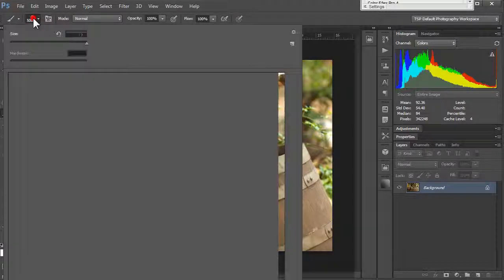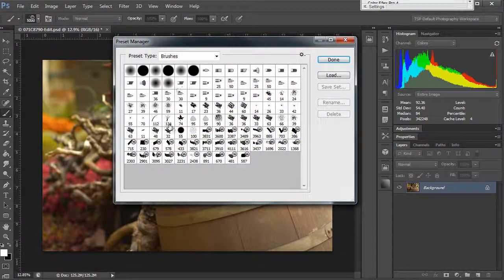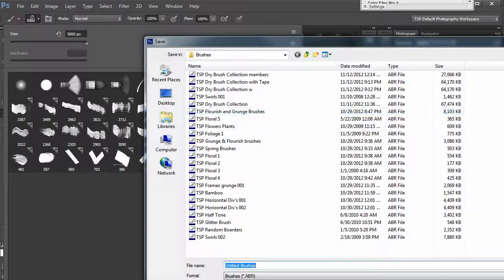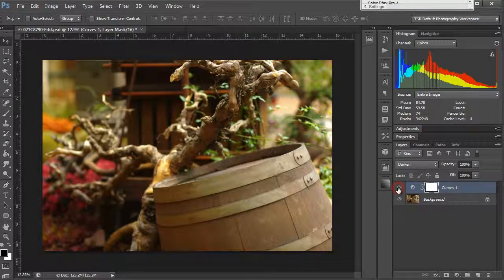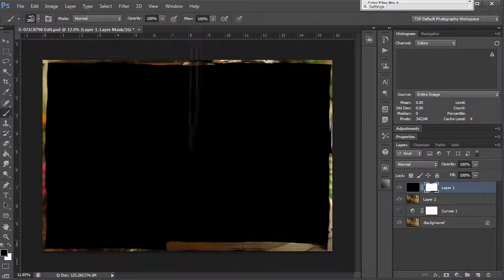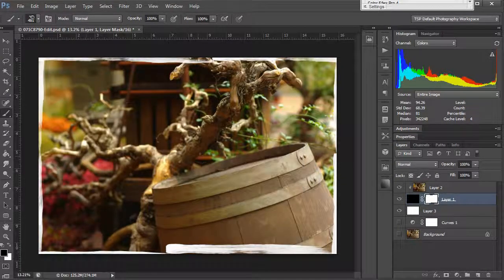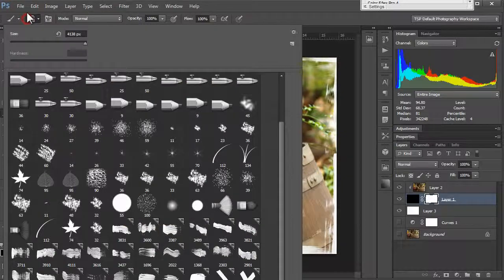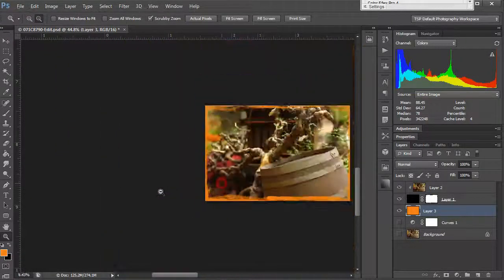Using The TSP Dry Brush Collection To Create Unique Image Borders